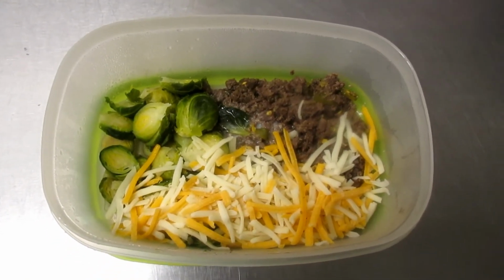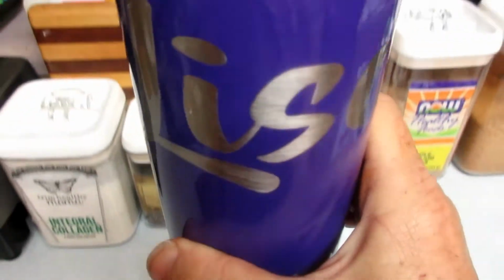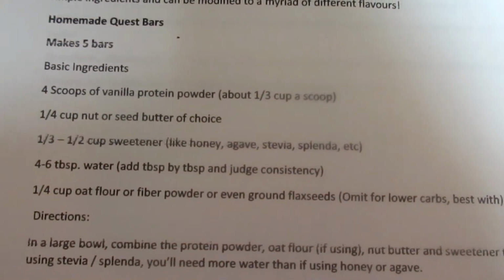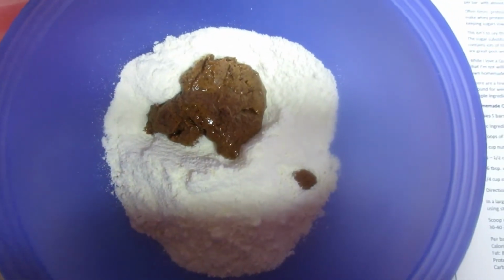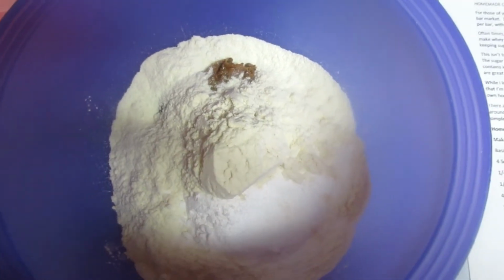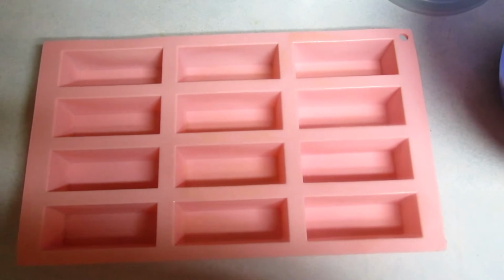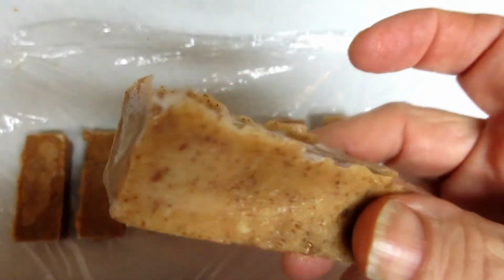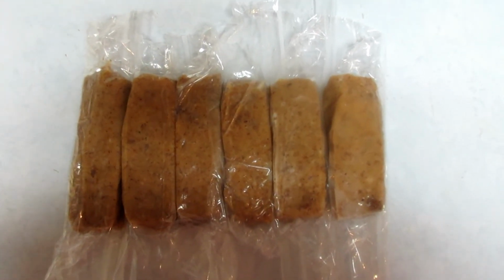keto day 67 | Homemade Quest Bars | Full Day of Keto Eating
I've included 2 days of eating.  Plus I make a new recipe.  Homemade Quest Bars!

Homemade Quest Bars
4 scoops vanilla protein powder (I used Isopure zero carb)
1/4 c nut butter
1/3 c truvia
6 T water
1/4 c oat fiber
In a large bowl combine the protein powder, oat flour, nut butter and sweetener together.  Add water tablespoon by tablespoon until you make a stiff dough.
Scoop out the dough and shape into bars.  I made 7.  Dust with protein powder or they will be very sticky!  Place them on a tray lined with parchment paper and freeze until hard.  I used a silicone mold for mine and just sprayed it with coconut oil.
Keep in the refrigerator or freezer.